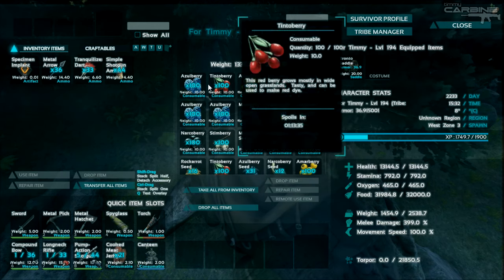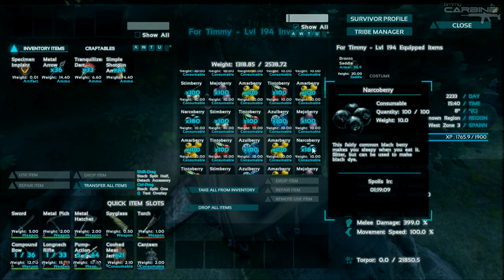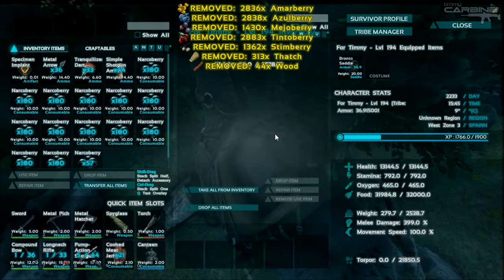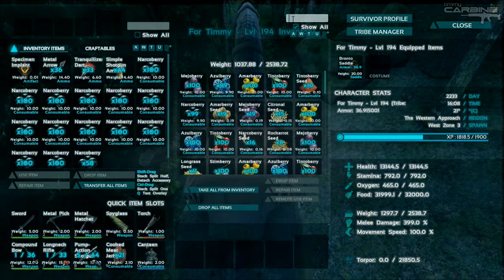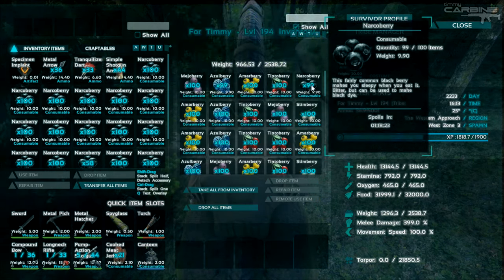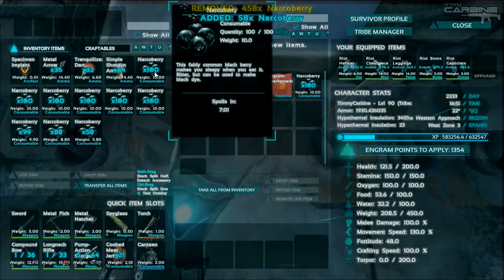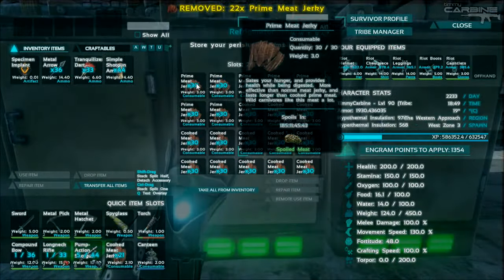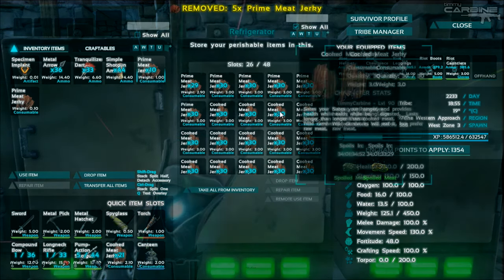Ark:SE Quick Tips || How to Quickly Manage Inventory using Keyboard Shortcuts || TimmyCarbine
Don't forget to smash the "like" button if you liked the video.

--- Links ---

Ark: Survival Evolved Wiki (Excellent source of information, definitely check it out)

| Intro & Outro Song: Close Call by getjoolz